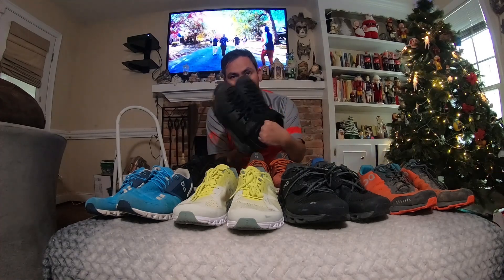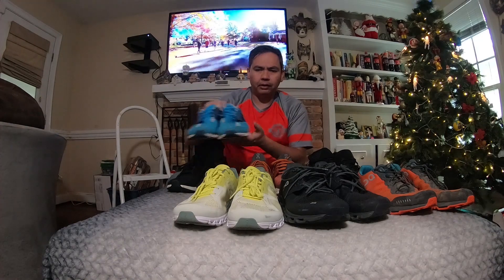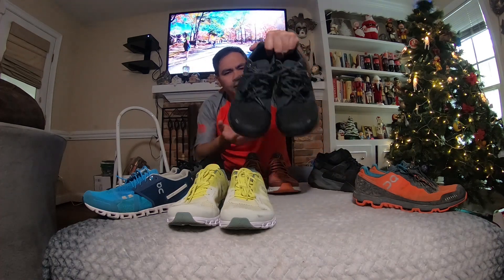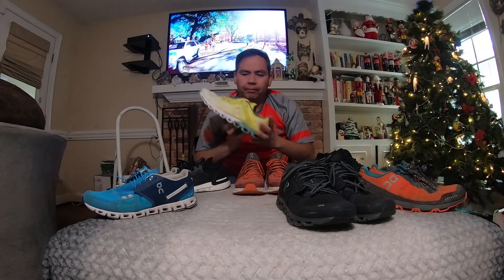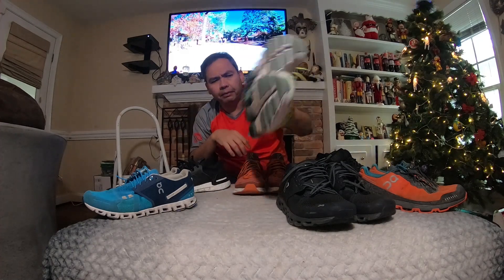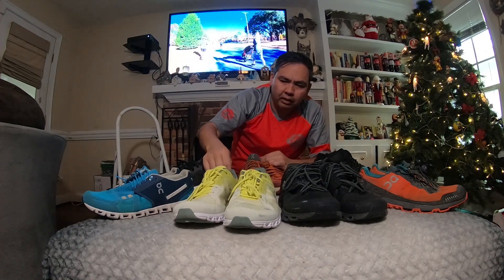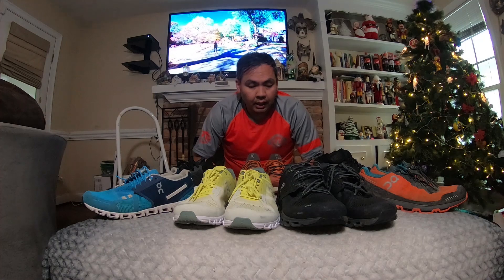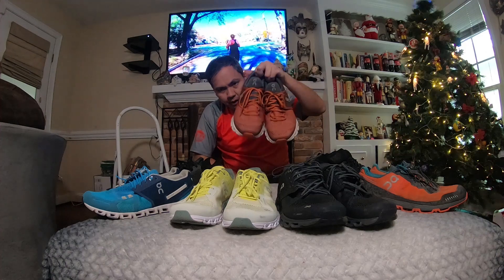My Best Running Shoes of 2019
Another year, another group of shoes. Actually, this is the first year I go over and choose the best running shoes I bought or received. I made three categories: Trail Running Shoes, Road Running Shoes, and Everyday Shoes. And I have seven pairs to figure it out.  Out of the seven, I have the following:

Hoka One One Sky Arkali
Adidas Ultraboost 19
On Cloud
On Cloudflow
On Cloudventure
On Cloudswift
On Cloudstratus

Needless to say, I bought a bunch of On shoes.